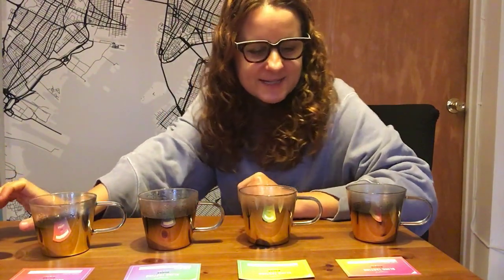Angels' Cup Coffee Tasting - October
Welcome back for another round of coffee tastings, the light roast selections from the last week of October.

Want to learn more about coffee? Follow my coffee journey at: nycundergrounds.com

And if you'd like to taste along with me, grab your flight at: angelscup.com